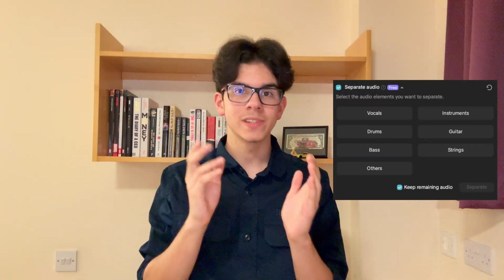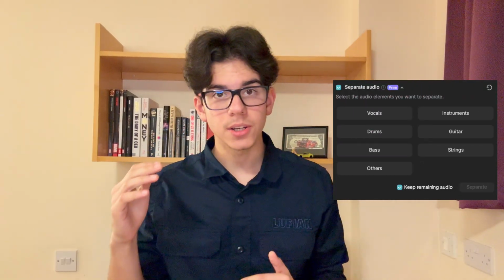Audio Editing in CapCut (Made Easy for Beginners)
In this video you will learn how to edit audio in CapCut!
In this beginner friendly tutorial, I’ll show you how to make your videos sound clean and professional using simple tools and features.